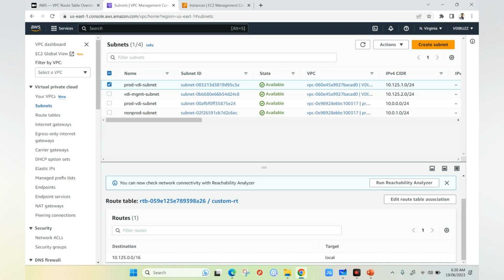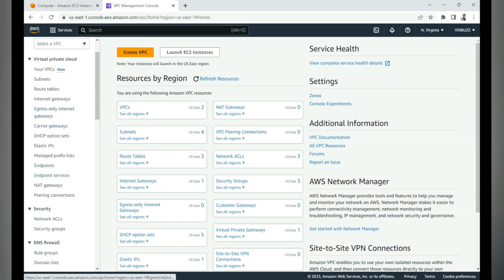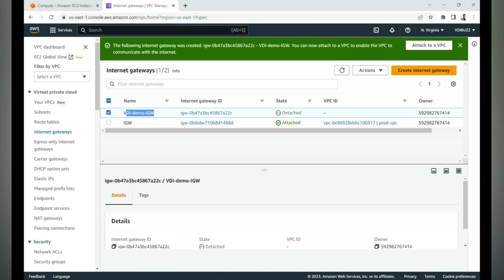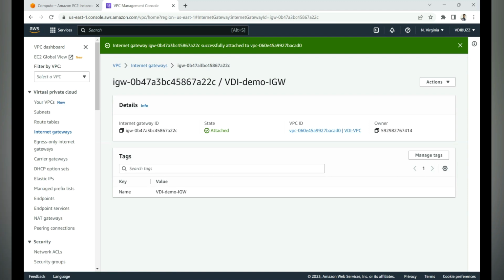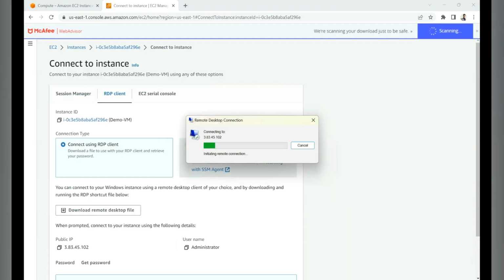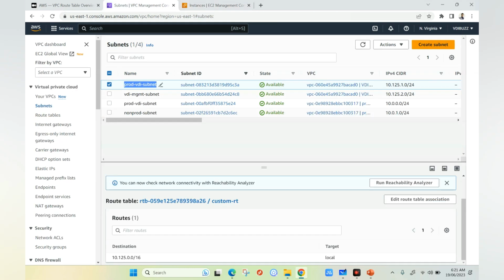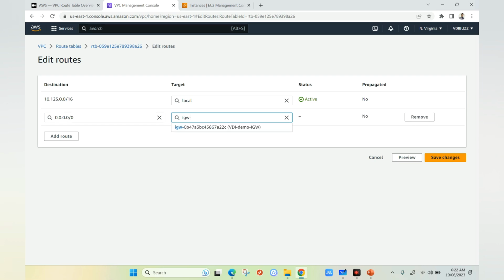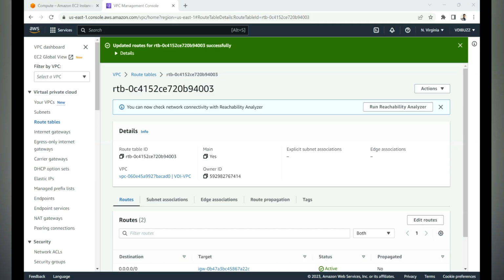19.LAB - AWS Internet Gateway